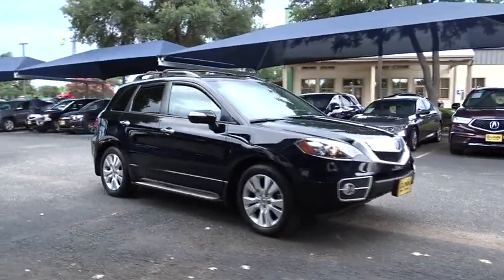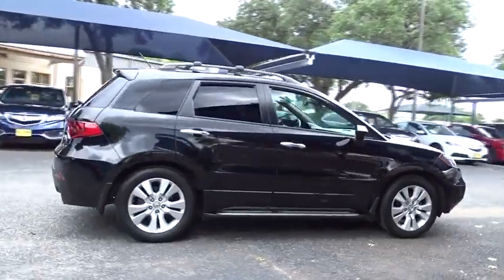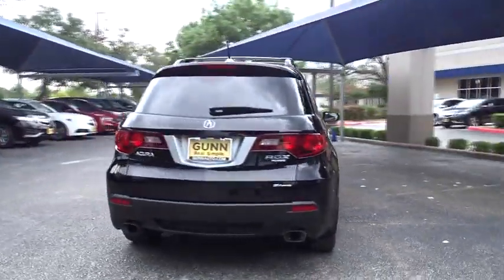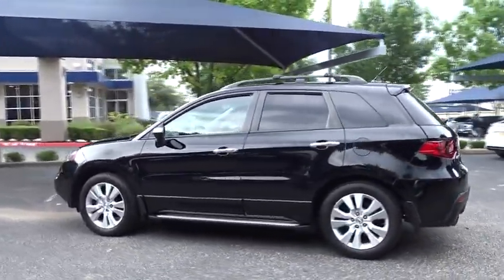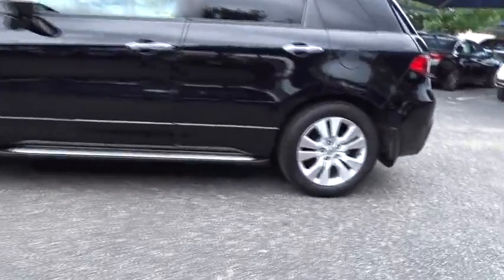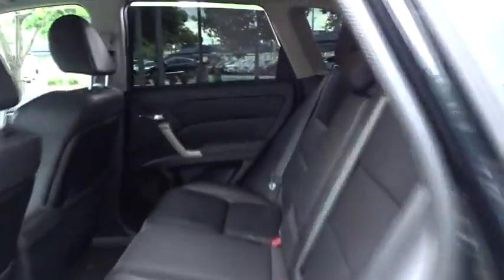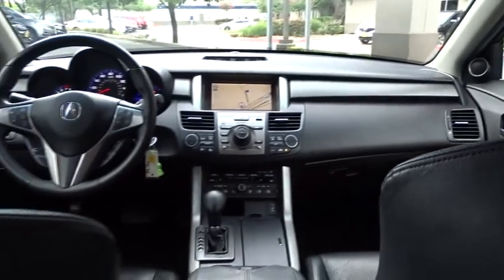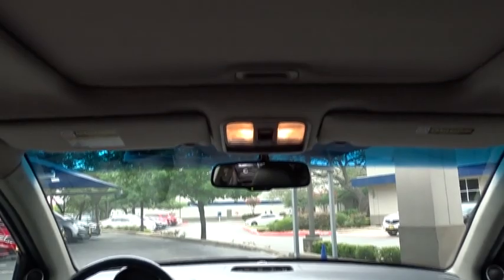2012 Acura RDX San Antonio, Austin, Houston, Dallas, Boerne, TX AW9623A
2012 Acura RDX

Gunn Acura
11911 IH 10 W

RECENT ARRIVAL!! GUNN QUALITY INSPECTED!! CLEAN CARFAX!! TECHNOLOGY PACKAGE!! NICELY EQUIPPED!! MARKET SHOPPED FOR EASY PURCHASE!! HURRY WON'T LAST!!* If you are searching for a small luxury SUV with an array of standard features at a value price, the Acura RDX offers Honda's legendary reputation for reliability and resale value along with an attractive sticker price. Source: KBB.com* Sporty handling; compelling performance; well-equipped; relatively low price. Source: EdmundsRecent Arrival!Clean CARFAX.Crystal Black Pearl 2012 Acura RDX Technology Package 5-Speed Automatic AWD 2.3L I4 DOHC i-VTEC 16V Turbocharged Technology Package